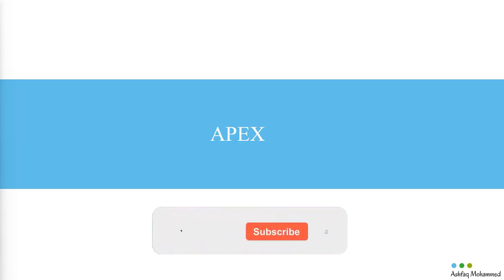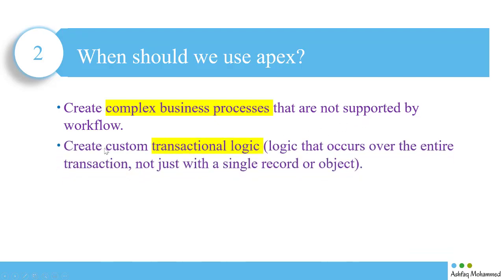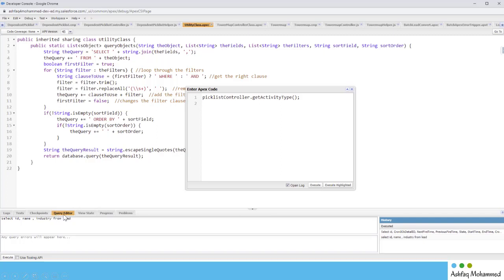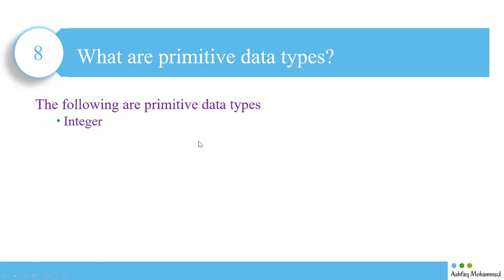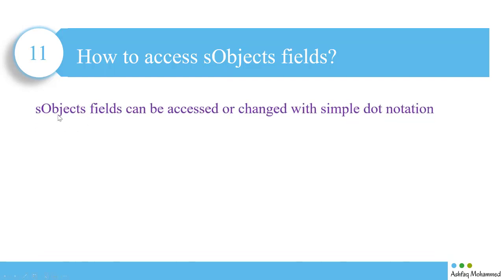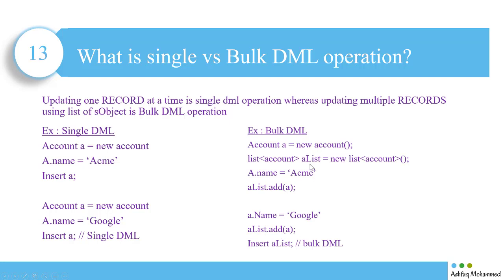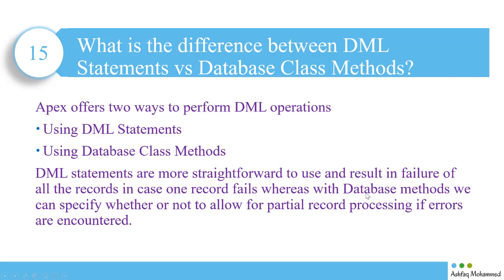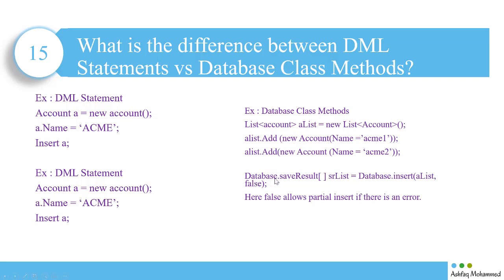Salesforce developer interview questions and answers || 2022 || Part 1 || APEX